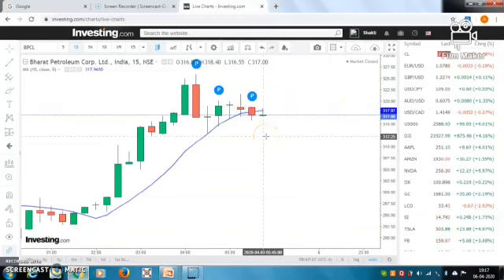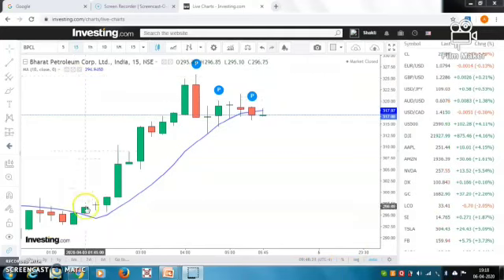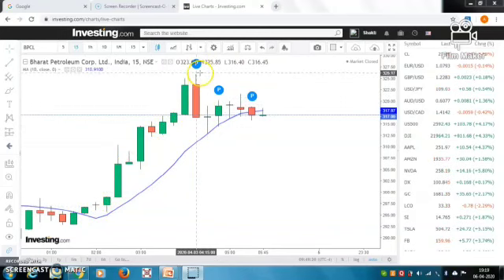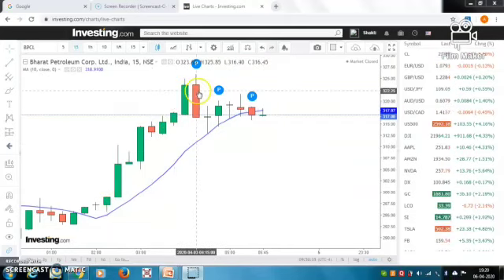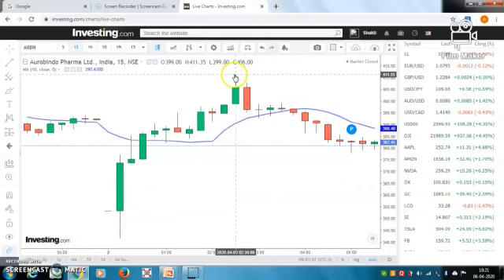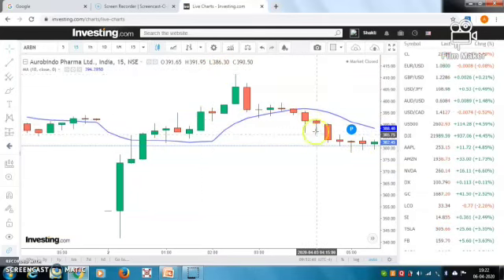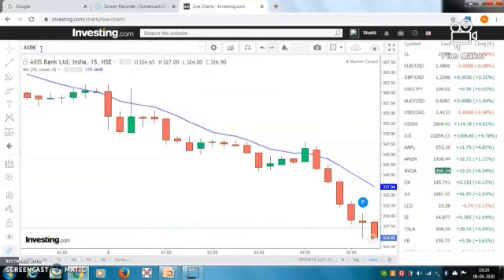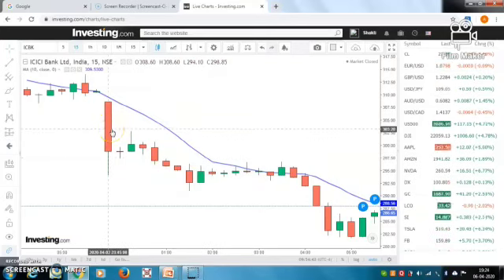Intraday trading trick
Simple Intraday trading trick using EMA.
What is Intraday?
Intraday refers to price movements of a given security over the course of one day of trading.  It is generally used to describe the high and low price of a stock or option during a given trading day or session.
How Does Intraday Work?
The price of any given security fluctuates over the course of a day. Intraday figures express price movements over the course of a trading day and are usually measured hour-by-hour during trading time. The most important derivation from intraday price movements is the high/low price spread on a given day.
Why Does Intraday Matter?
Intraday price movements and charts are used by short-term traders to determine the correct time to enter or exit a trade. Based upon this analysis, they implement trading strategies and capitalize on short-term price fluctuations.
Intraday strategies are also used to trade options. Option prices don’t change as quickly as underlying stock prices, so traders use intraday prices to identify periods when the option is mispriced relative to the stock.
Intraday is closely linked with day trading, the practice of buying and selling financial instruments within the same trading day. Many day traders are bankers or investment firm employees. However, since the advent of electronic trading, day trading has become increasingly popular with at-home traders.
You can get full Stock Market lectures from my It’s an opportunity to learn many concepts relating to Basics of Stock Market in 10 hours!
Feel free to WhatsApp on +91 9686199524 if you have course-related queries.
Get CWM Avinash Holihosurs Stock Market courses online through our
We are provide training for preparation of NISM and NCFM Modules.
We are also Channel Partner of American Academy of Financial Management (USA).